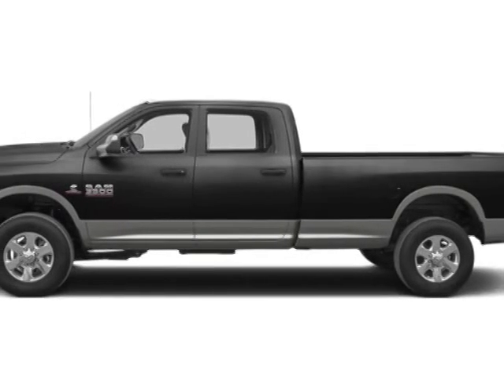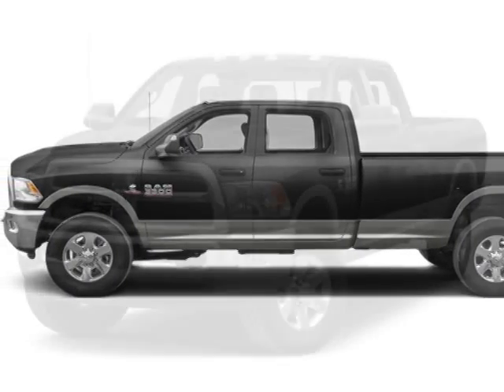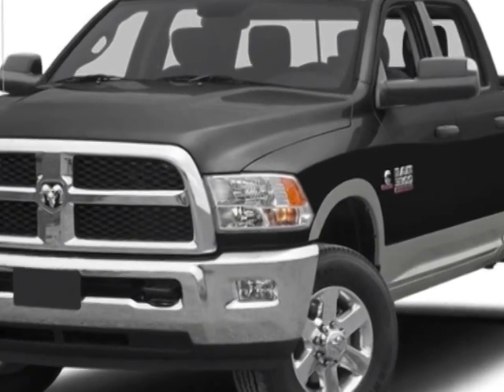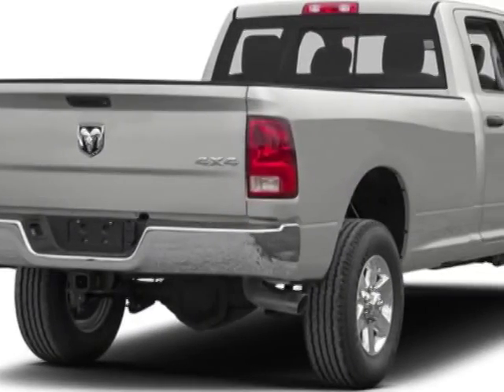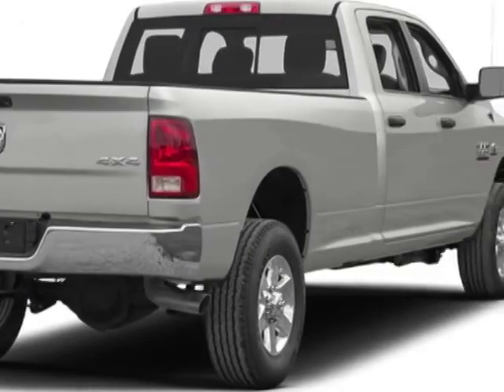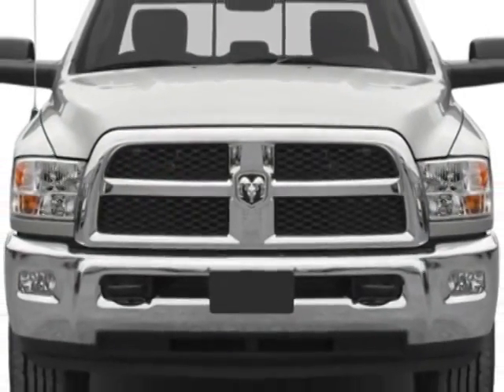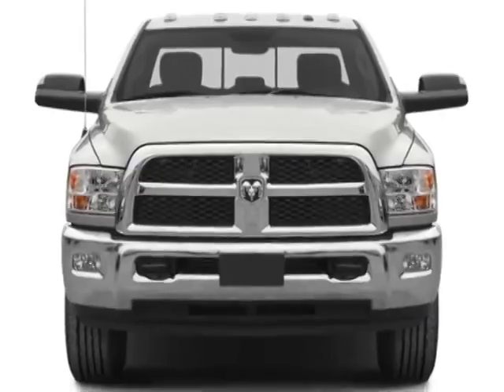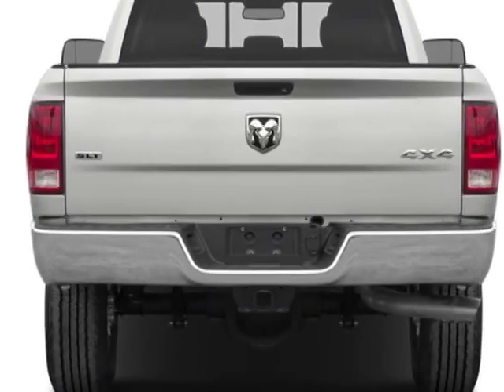2014 Ram 3500 4WD Crew Cab 169" Longhorn Truck - Wilkesboro, NC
Empire Chrysler Dodge Jeep Ram, Wilkesboro, NC - Crew Cab Longhorn 4WD - Cummins - Auto - Heated Saddle Leather - GPS - Sunroof